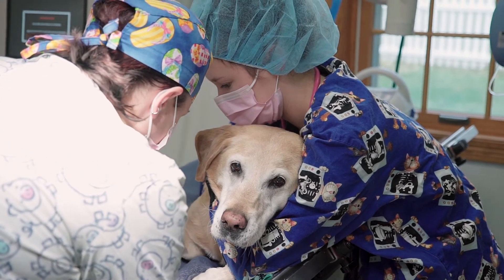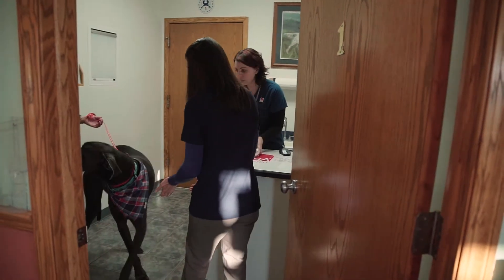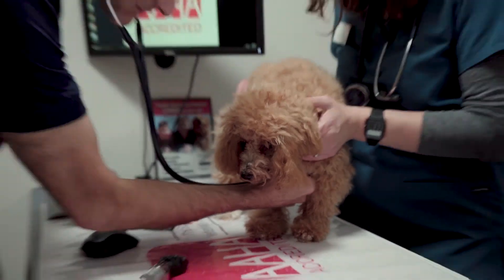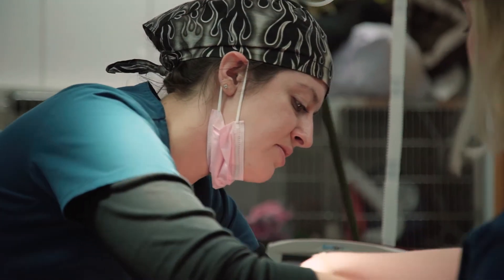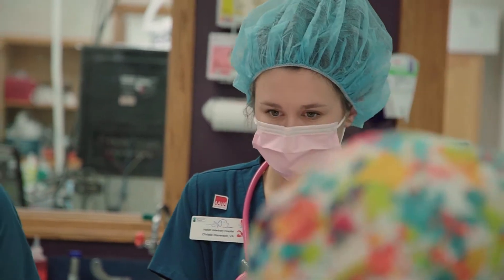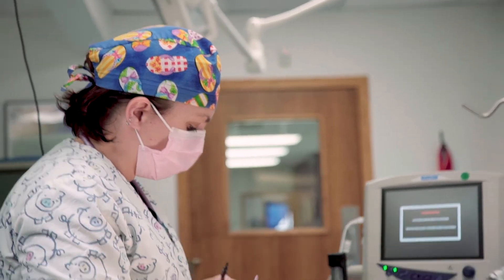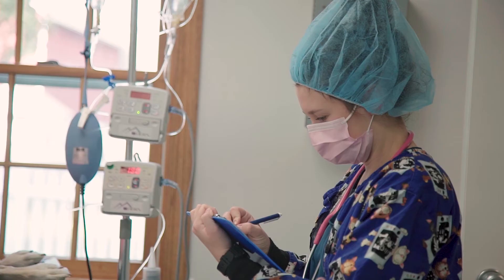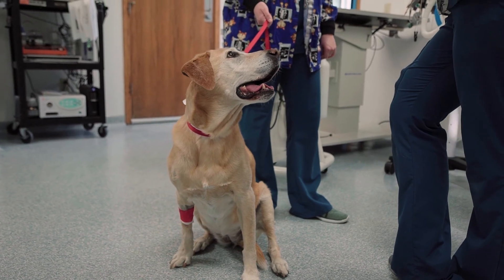Anesthesia- Hallett Vet | Ocreative- Integrated Marketing Agency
ABOUT OCREATIVE:
Ocreative is an award-winning, integrated marketing agency that campaigns for the success of businesses. We work with industry-leading visionaries in the core verticals of nonprofit organizations and business-to-business companies.

Since our business beginnings in 2003, our work has included strategic brand development, print and digital marketing strategy, graphic and website design, video, social media and more.